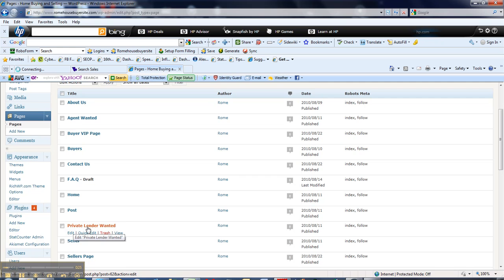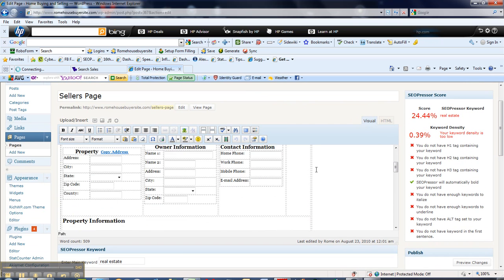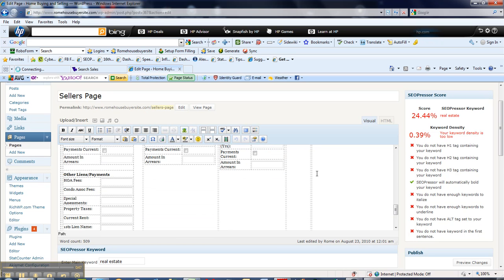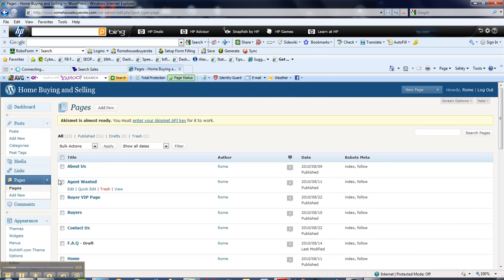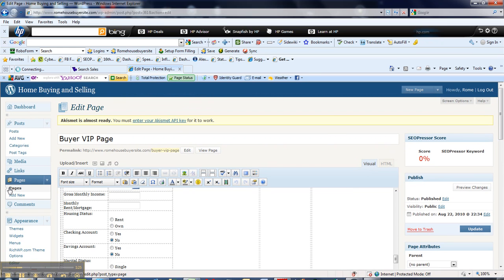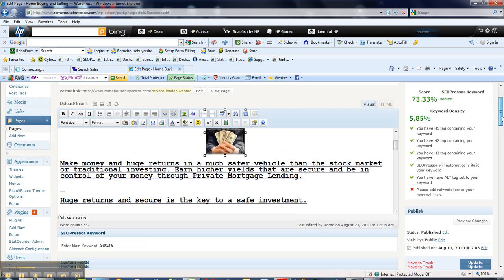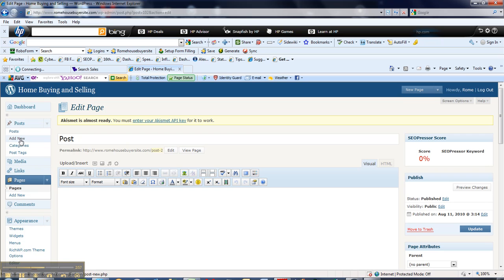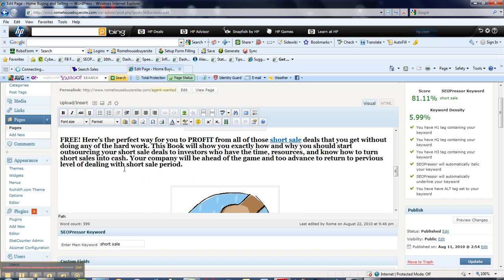How articles should look